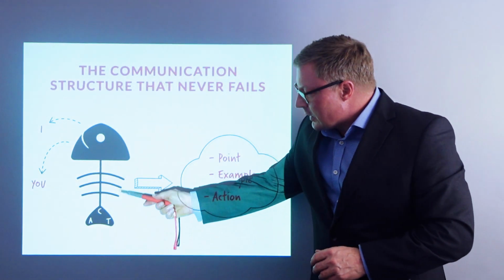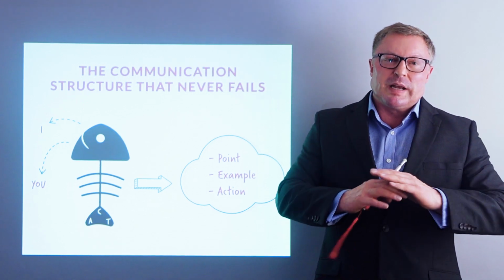No PowerPoint? Use This Presentation Structure To Command Attention (Part 1)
The Only Communication And Presentation Structure You’ll Need To Make People Sit Up And Listen.

Execs are moving away from PowerPoint to aid decision making. If you have to present your case, often called a one-page memo, WITH NO SLIDES - here's how.

This presentation gives you everything you need to plan and a present any presentation.  It could be a short 3 min talk at a meeting, it could be a 20 minute keynote, or you could even use it to build a whole 2 day workshop.

I learned my trade teaching participants on the Dale Carnegie Course to present and communicate.  The three part structure for making a point is here.

I also placed 3rd in the world impromptu speaking championships.  So I know a bit about this.  My family still don't talk to me because I didn't win.

We are The Low Effort People.

We help claims, pensions and complex service organisations reduce customer effort, clear backlogs and improve performance—without automatically adding more people, overtime, technology or pressure.

➡️ Get Claims ER—the Low Effort method for closing claims faster at lower cost

THE LOW EFFORT METHOD

I’m Stuart Corrigan, Managing Director of Descartes Consulting.

I help claims directors, operations leaders, insurers and pensions administrators understand why work becomes trapped in queues—and what needs to change to make it flow.

A backlog is often a symptom of how work is designed: too many handoffs, too much work in progress, hidden constraints, failure demand and fragmented ownership.

The Low Effort Method helps leaders identify the constraint, reduce unnecessary effort and redesign work around better end-to-end flow.

Expect practical ideas on:

✓ Claims backlog reduction✓ Customer effort and loyalty✓ End-to-end claims performance✓ Failure demand✓ Systems Thinking✓ Theory of Constraints✓ Workflow bottlenecks and hidden queues✓ Productivity and throughput✓ Cost-to-serve✓ Pensions administration

The aim is simple:

Make the work easier to complete, easier to manage and easier for the customer to experience.

START WITH YOUR LOW EFFORT SCORE

The Low Effort Score helps identify where unnecessary effort enters the customer journey—from chasing updates to work being handed between teams, reopened or repeatedly touched.

CLAIMS ER

Claims ER is for claims and operations leaders who want to move away from congestion, excessive customer effort and constant firefighting.

It explores how queues, targets, handoffs and fragmented workflows create more work—and how claims can instead be designed around flow, ownership and customer purpose.

CLAIMS BACKLOG BREAKTHROUGH

More people, overtime and technology do not necessarily remove the cause of a backlog.

The Claims Backlog Breakthrough helps leadership teams examine their end-to-end workflow, identify weak links and find the core constraint driving delay.

From there, we build a practical catch-up and keep-up approach: reducing the backlog while preventing it from rebuilding.

✓ Reduce backlogs and customer effort✓ Shorten end-to-end cycle times✓ Increase throughput and productivity✓ Reduce failure demand and rework✓ Lower operating costs✓ Improve customer and colleague experience

What is the biggest constraint in your operation right now?

ABOUT STUART CORRIGAN

Stuart Corrigan is Managing Director of Descartes Consulting, an author and operational improvement specialist.

He helps organisations understand how work flows, identify constraints creating delay and redesign complex services around lower customer effort, better flow and completed outcomes.

His approach draws on Systems Thinking, the Theory of Constraints and constraint management.

Descartes Consulting Ltd.

Low-effort services. Better flow. Lower cost.

This content is for general business and educational purposes only and does not constitute legal, financial, pension, tax, actuarial or other regulated advice. Results vary by organisation and are not guaranteed.